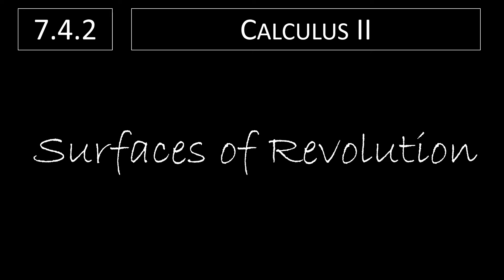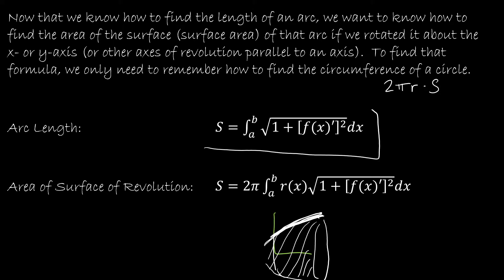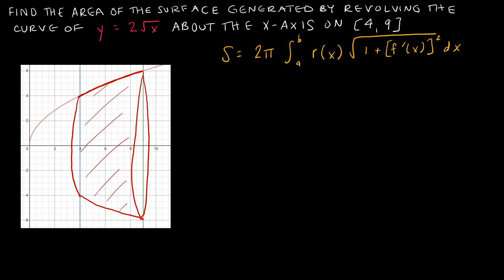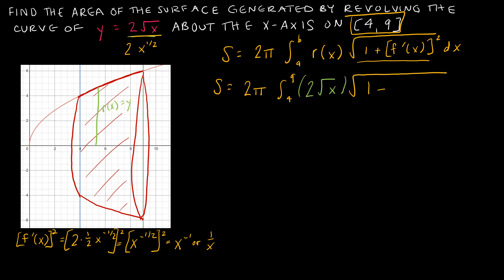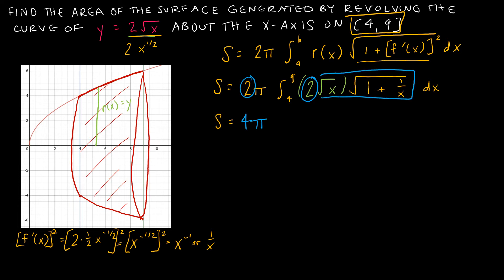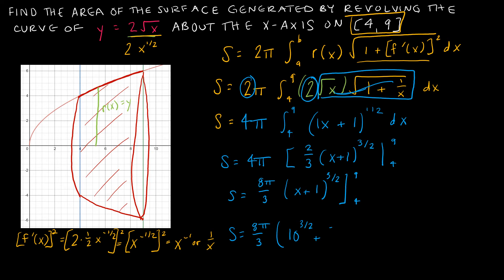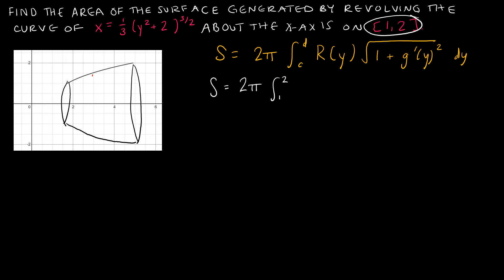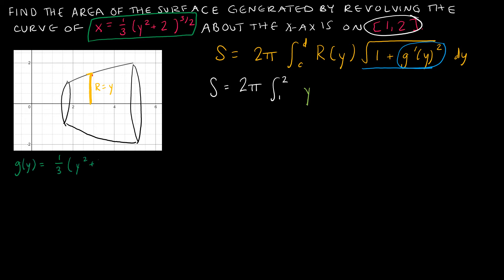Calculus II - 7.4.2 Surfaces of Revolution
Continuing our study of arc length, we now look at the area of the surface created by revolving our arc about the x- or y-axis.

Video Chapters:
Intro 0:00
Arc Length vs. Surface of Revolution 0:08
Surface of Revolution About x-Axis 1:53
Surface of Revolution About x-Axis (Practice 2) 8:07
Up Next 15:33